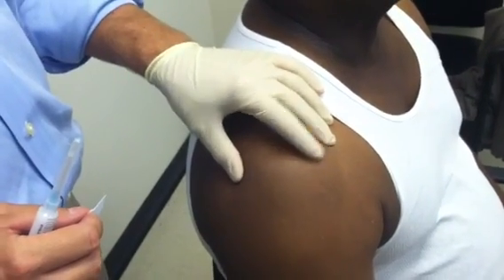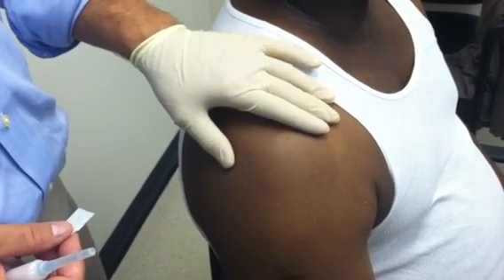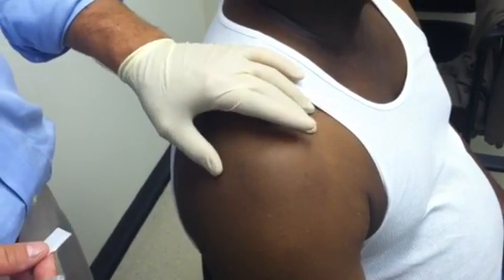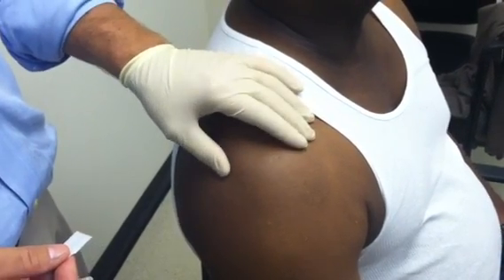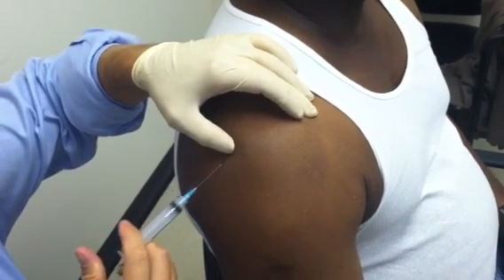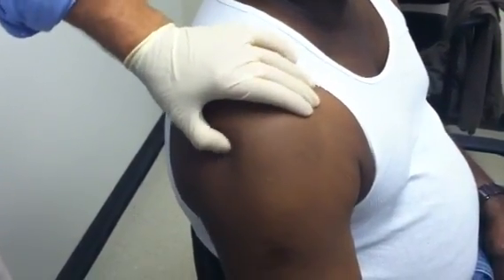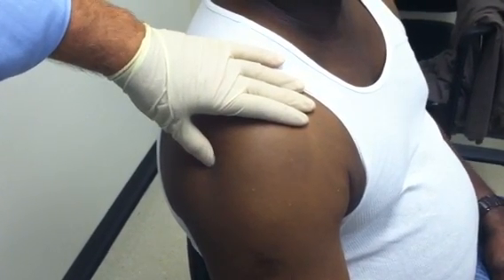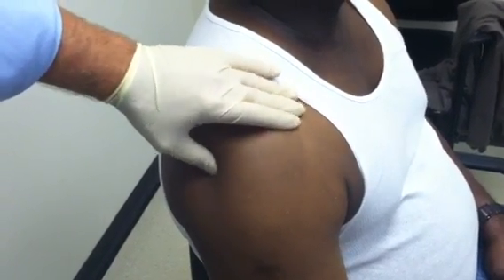Shoulder injection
This video is an example of a common procedure in the orthopedist's office; a sub-acromial steroid injection of the shoulder. First, the skin is cleaned well with alcohol, and the injection is given just under the shoulder blade in the tissue known as the sub-acromial bursa. The injection is given for a common orthopedic diagnosis, known as impingement Syndrome, where the lubricating sac between the rotator cuff tendons and bone has become inflamed. The common injectant, in our office,  is Depo-Medrol, a steroid, and a mixture of numbing medication. The goal of the steroid is to reduce inflammation in the sac and sub-acromial space, and to determine if weakness in the arm is associated with the pain of impingement or a more complicated problem such as a rotator cuff tendon tear. The numbing medication tells the physician that the injection, and therefore steroid, was given into the correct area. The numbing medication will also give short term pain relief. This may last for a few hours.
 Side effects include pain, slight chance of infection, skin discoloration, flushing of the skin, and if you are diabetic may increase your blood sugar levels. Pain relief usually starts one to two weeks after the injection, and can last 6 weeks to 6 months depending on the severity of the inflammation arthritis and other shoulder problems present.